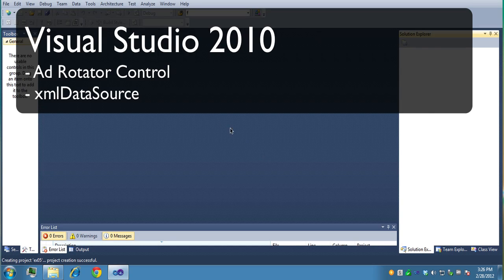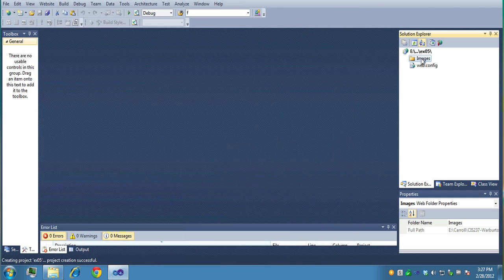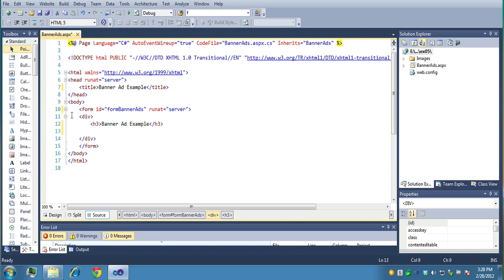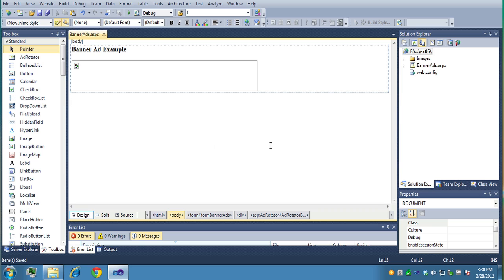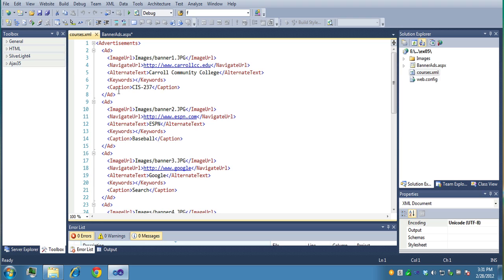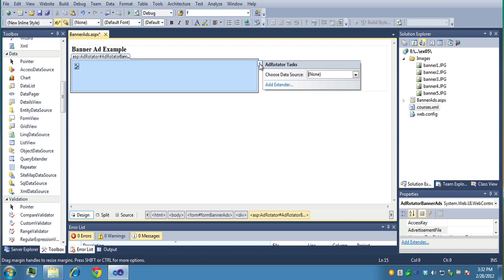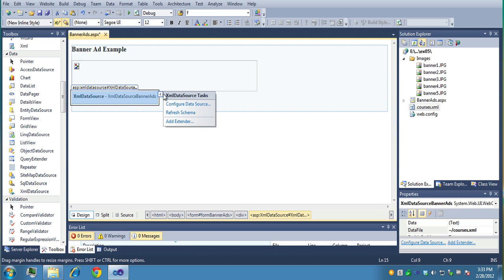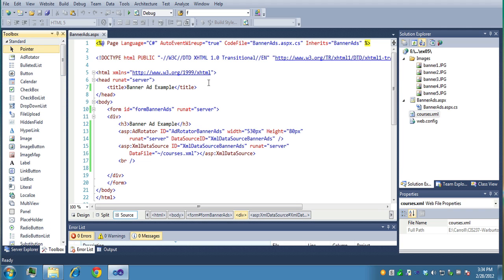VS2010 Ad-Rotator Example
Ad rotator